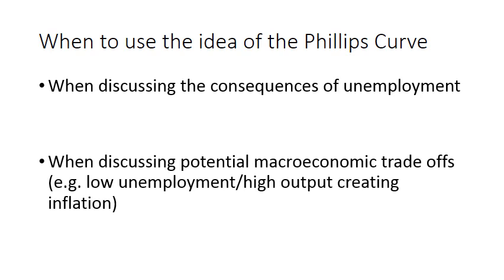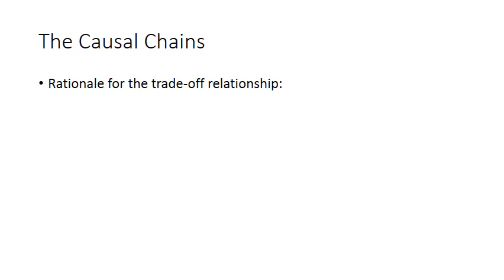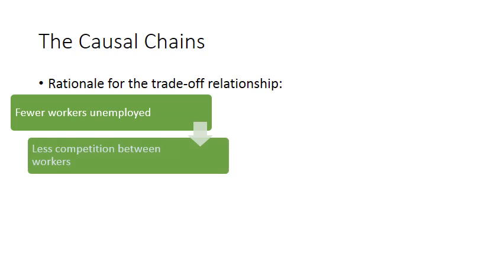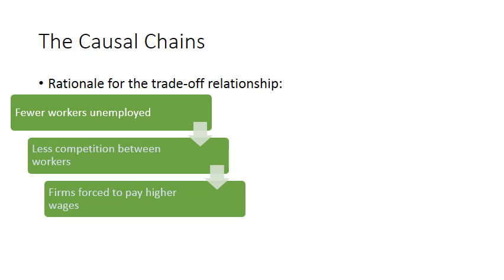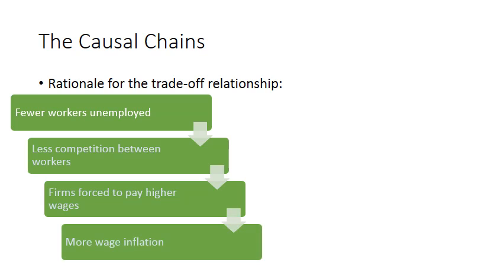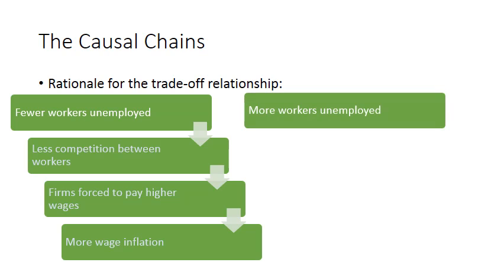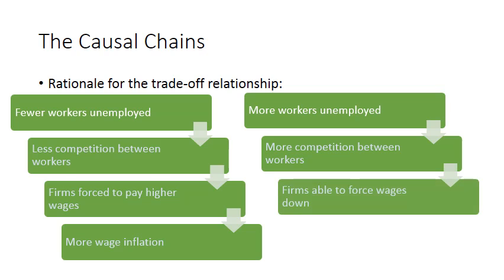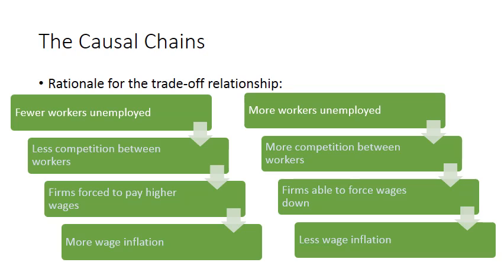The Short Run Phillips Curve